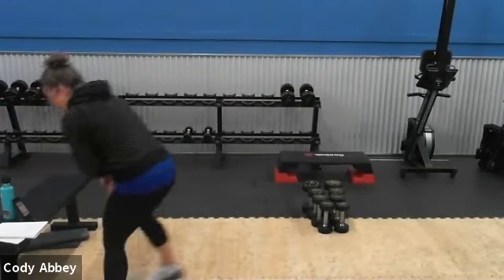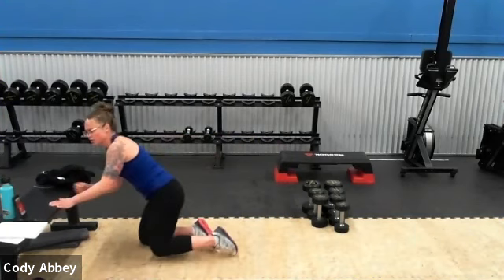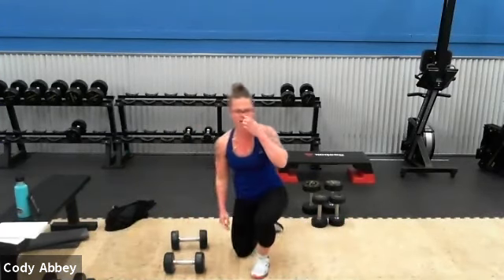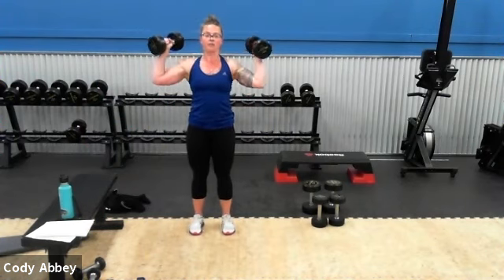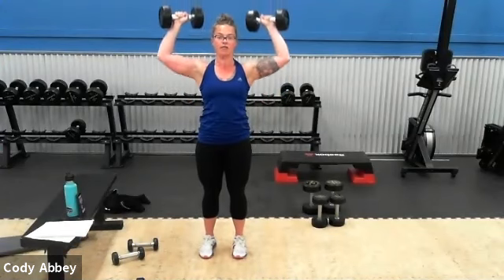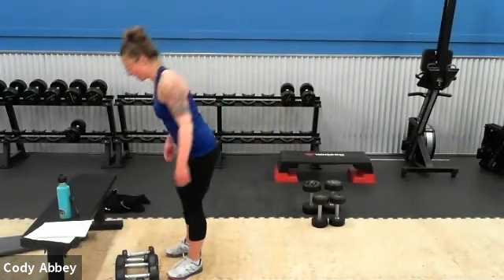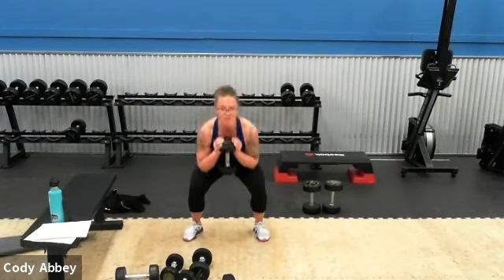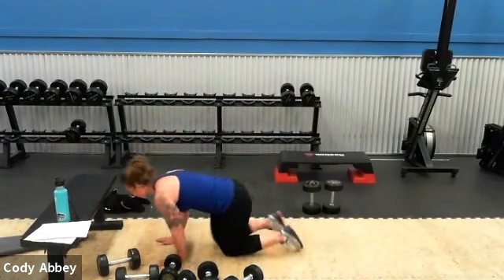ARMS LIKE ARNOLD